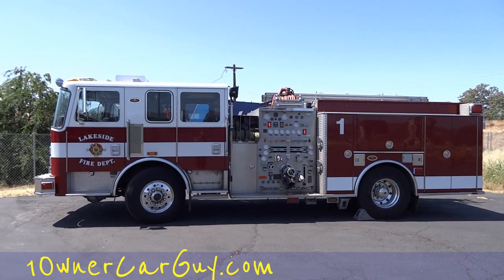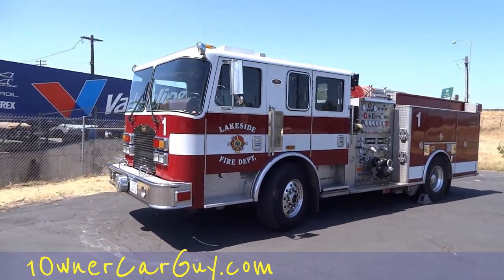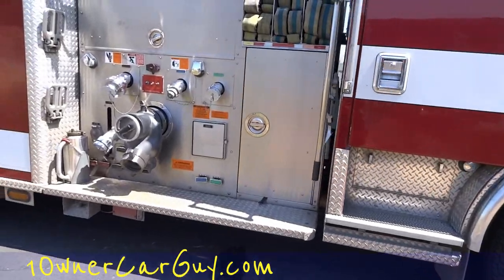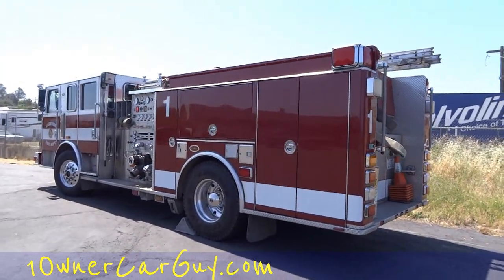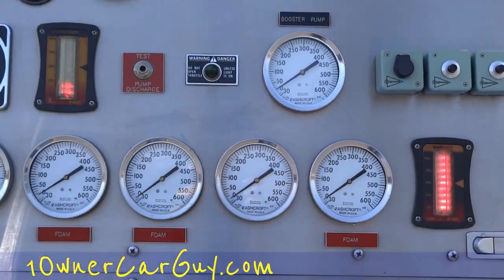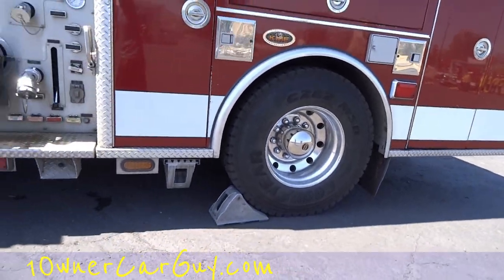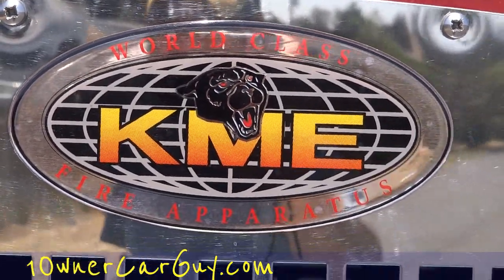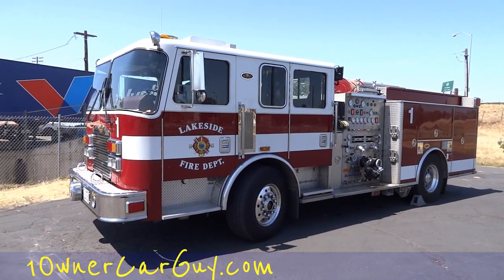KME Fire Truck In Action Firetruck Engine Video Review CA Department Apparatus Walkaround Tour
KME Fire Truck In Action FireTruck Engine Video Review Fire Department Apparatus Walkaround Tour They were out doing their training again and well the let me do a review of their other truck this time since they weren't using it. This one is a little older then the other one but you really can't tell because of how clean they keep their stuff. They keep all the chrome shined up and paint waxed. It really does look good. I love the looks of these fire trucks. I tried to get you a close up of some of the controls without getting to close and making them think I was messing with their truck. Just another video I thought you guys might enjoy.

Cheers

1 Owner Car Guy   (Nathan Wratislaw)

KME "Fire Apparatus" California FireTruck Fire Truck Fireman Firemen FIght Fighter Engine Video Review YouTube "Fire Department" "Walk Around" "Nathan Wratislaw" "1 Owner Car Guy" Trucks Engines See Find "In use" Look At A "How To" Training Use Train Training Apparatus Crew Fight Fires Rescue Emergency "Fire Fighters" Test Safety Safe Watch Preview Google Search Videos